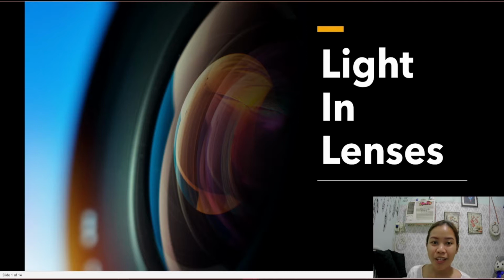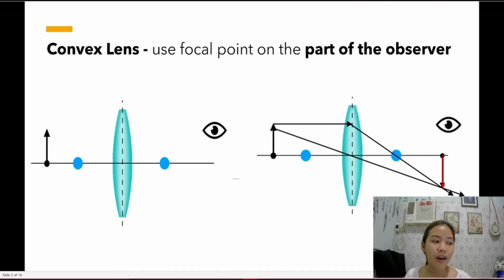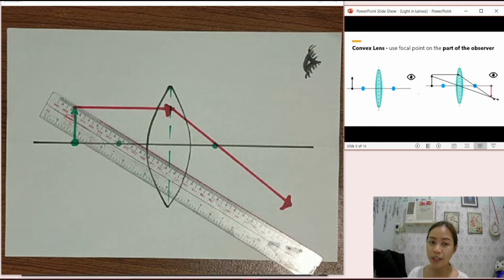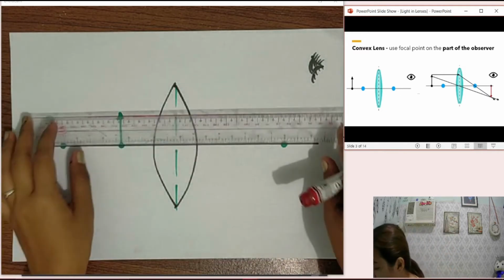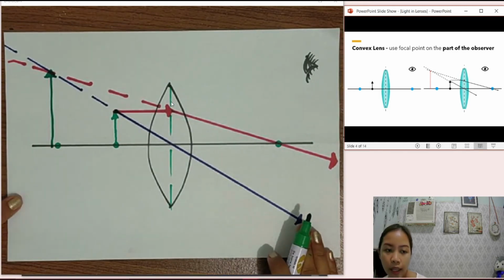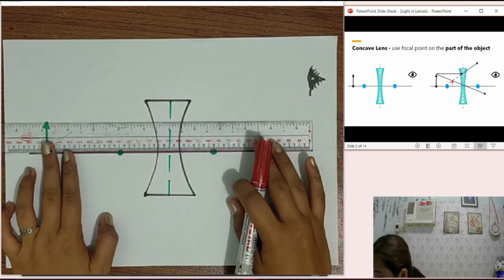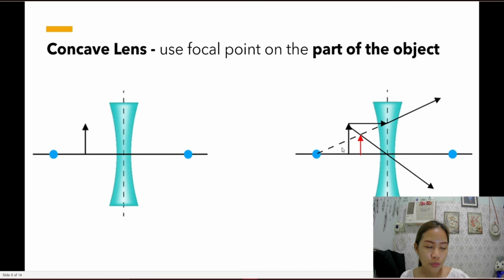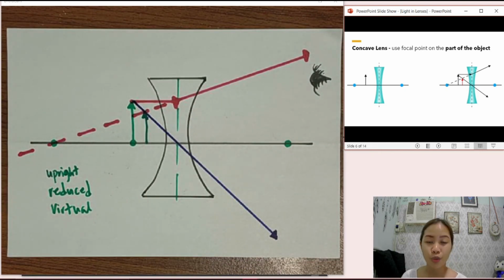Ray Diagram in Lenses